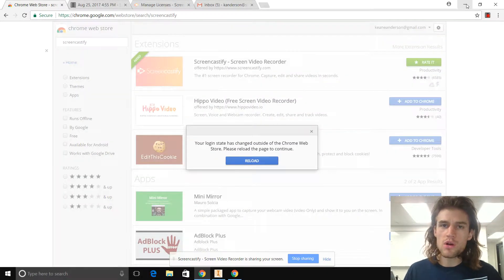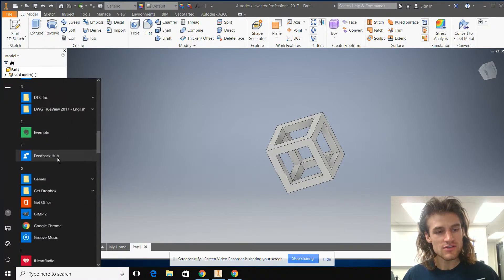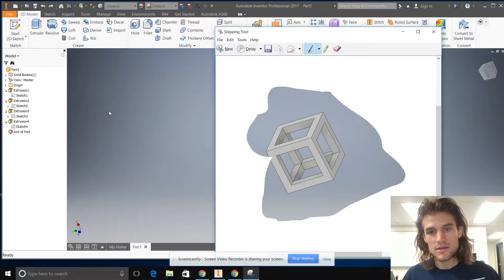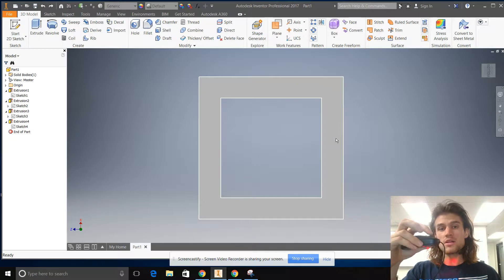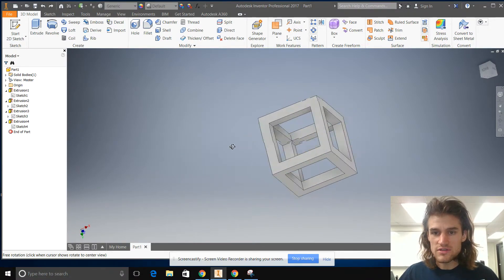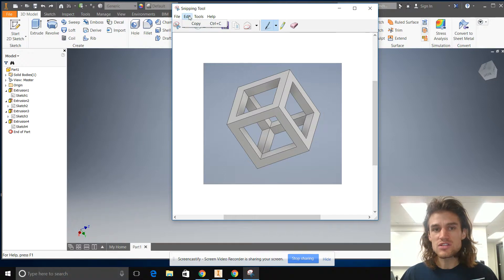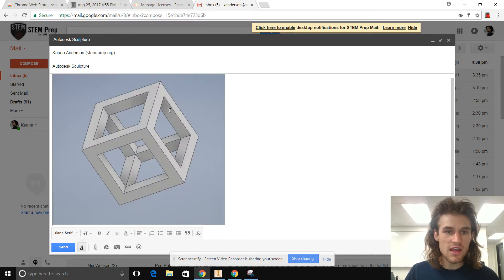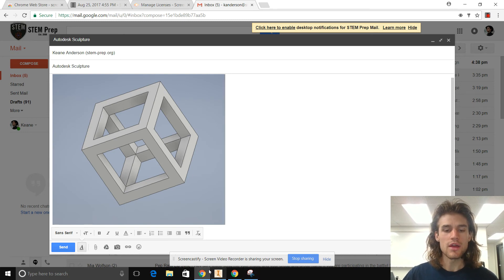Using the Snipping Tool and Sending in Screenshots